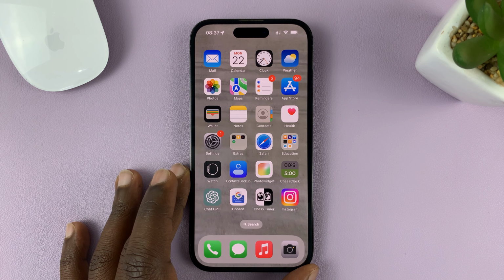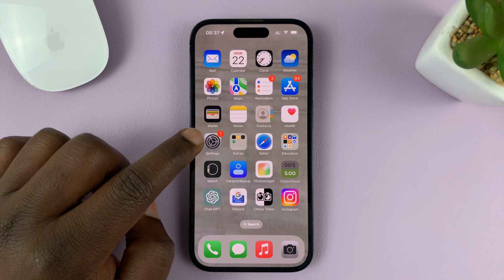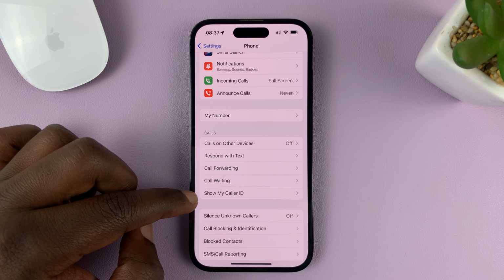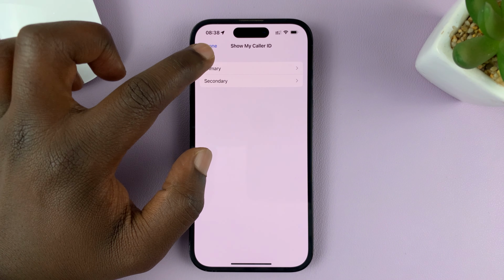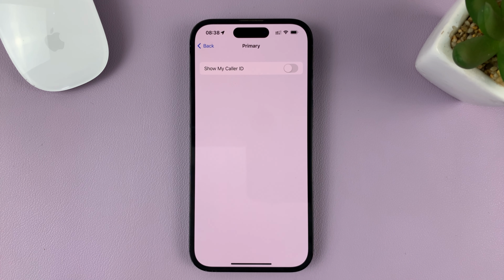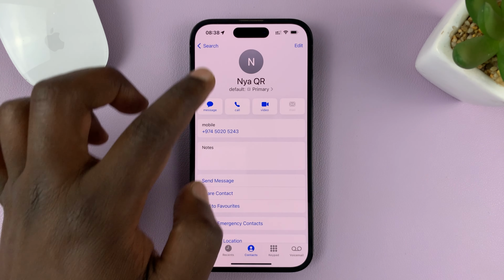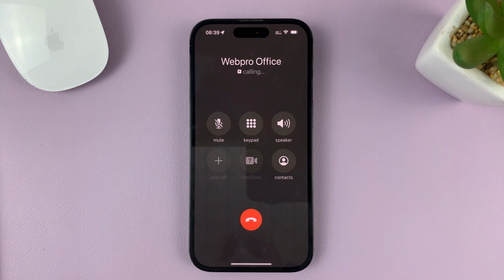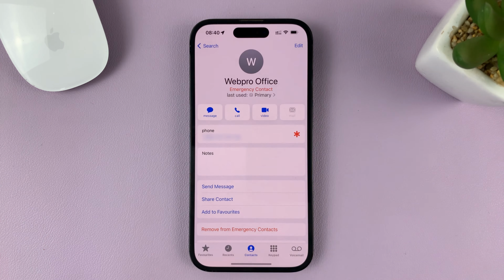iPhone 14/14 Pro: How To Hide Caller ID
In this video, we're going to show you how to hide caller ID on the iPhone 14 and iPhone 14 Pro.

Caller ID is a feature that displays the phone number or name of the person calling you. However, there are times when you might want to keep your number private and prevent it from being displayed to the recipient. Whether you're making a business call or simply want to maintain your privacy, hiding your caller ID can be a useful tool.

In this step-by-step tutorial, we'll guide you through how to hide your caller ID on the iPhone 14 and iPhone 14 Pro. We'll cover both temporary and permanent methods, giving you the flexibility to choose the option that suits your needs.

Our tutorial is designed to be easy to follow, even for beginners. Whether you're a seasoned iPhone user or just getting started, you'll be able to implement these techniques with confidence.

Join us in this video as we uncover the steps to take control of your caller ID on the iPhone 14 and iPhone 14 Pro.

Let's get started and master the art of hiding your caller ID on the iPhone 14 and iPhone 14 Pro!

Galaxy S23 Ultra DUAL SIM 256GB 8GB Phantom Black:

Samsung Galaxy A14 (Factory Unlocked):

Cell Phone Tripod Adapter